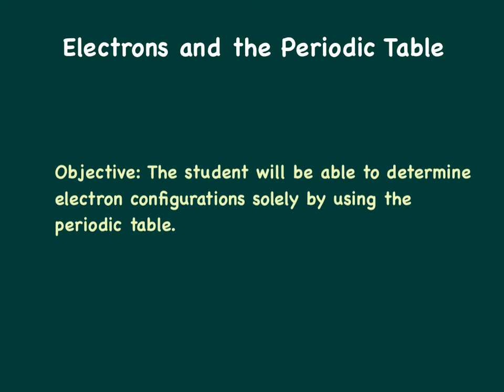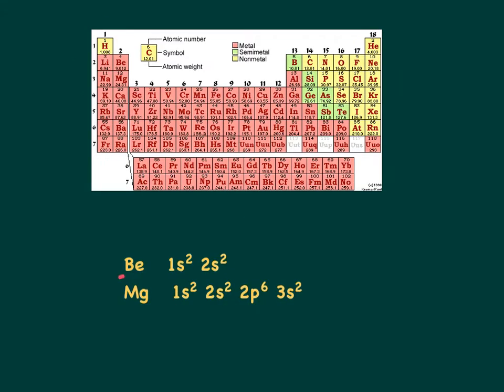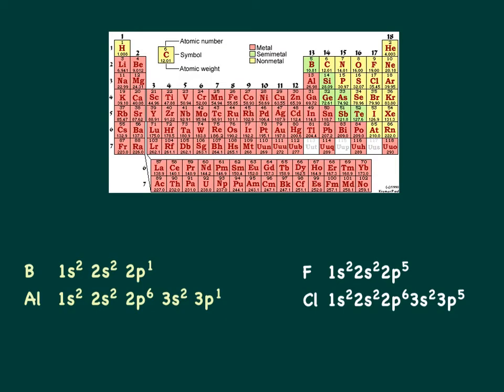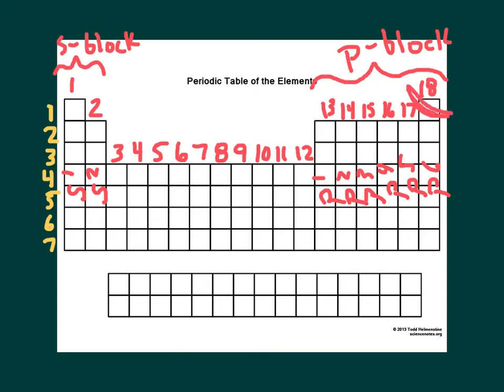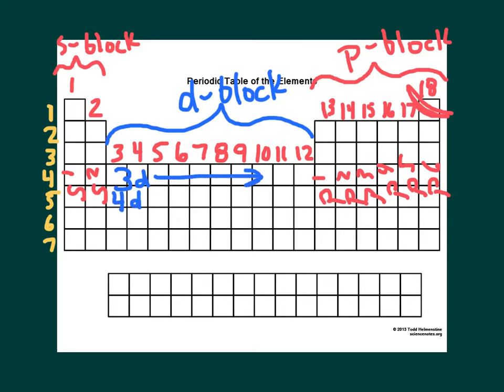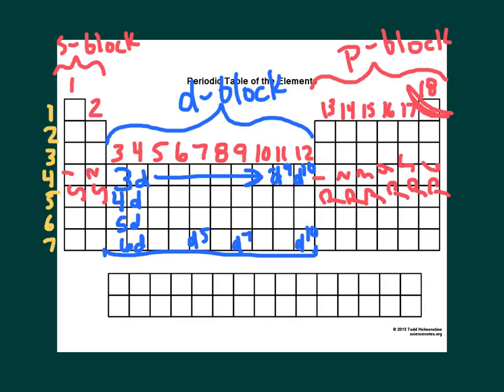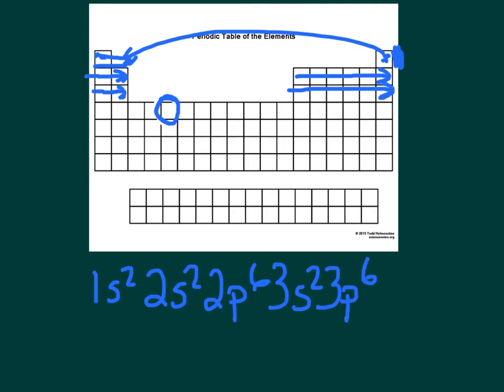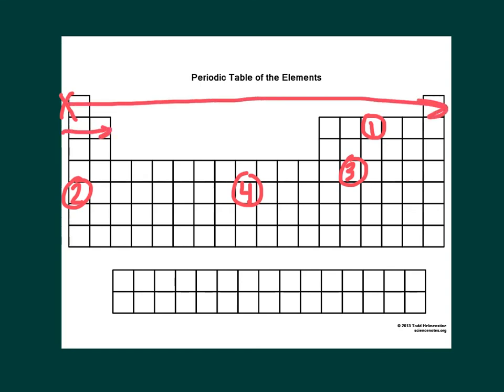Electrons and the Periodic Table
How to write electron configurations using the periodic table